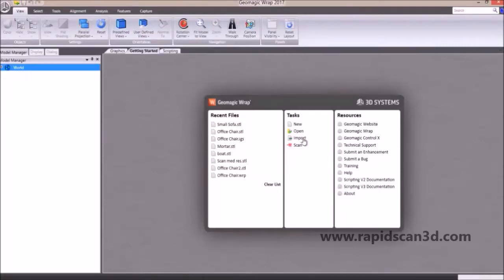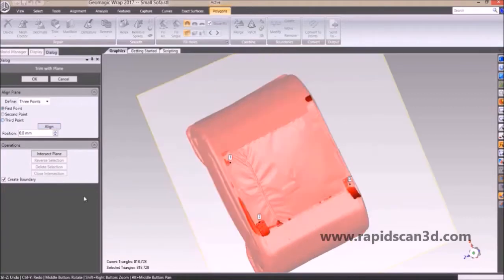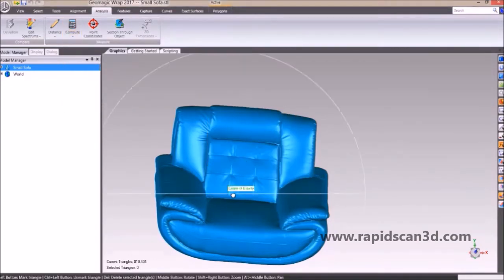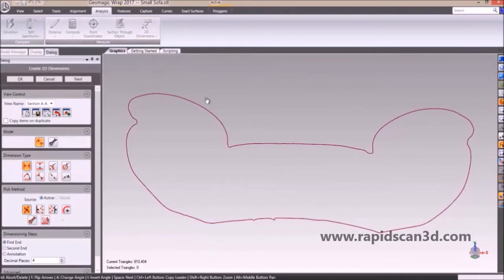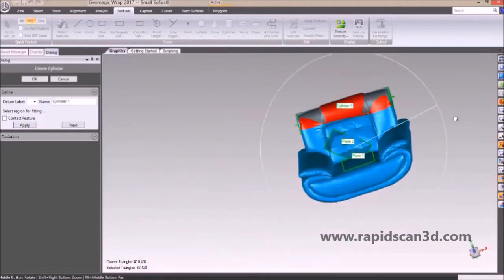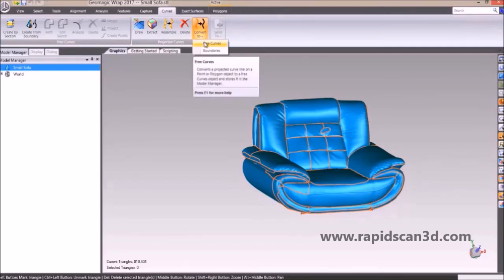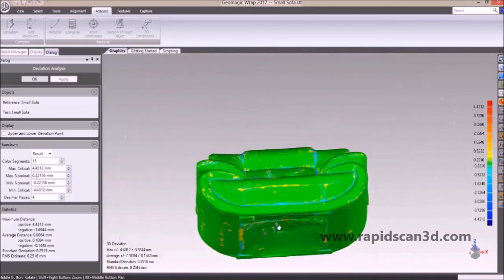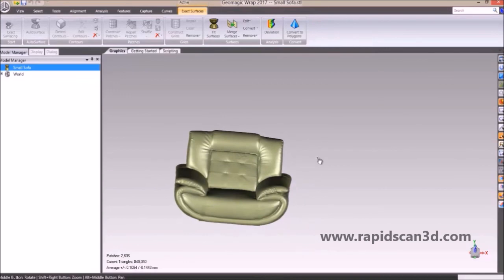Utilizing Geomagic Wrap on 3D Scan Data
Utilizing Geomagic Wrap Software on 3D scan data.  Small sofa was scanned with the Artec Eva 3D scanner, taken into Geomagic Wrap to clean and heal mesh data, create surfaced CAD data, take measurements, volume calculation, center of gravity, surface area and even take cross section measurements.

Want to know more?  Contact Rapid Scan 3D